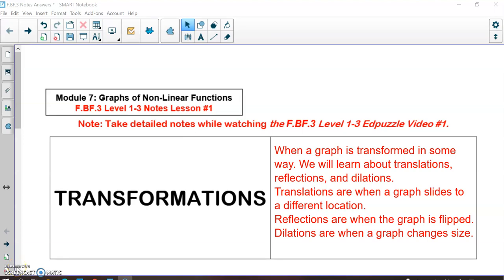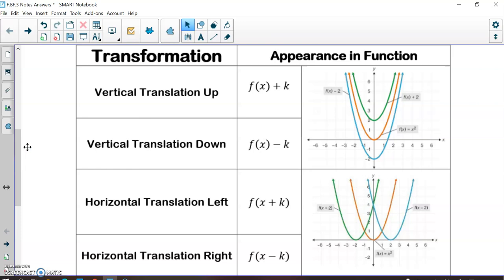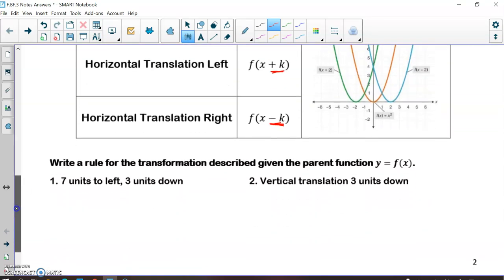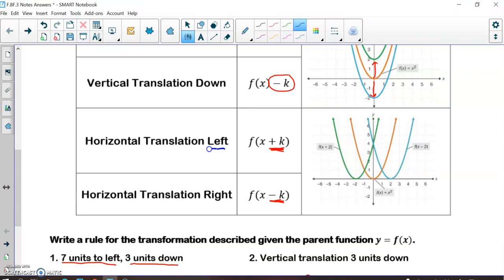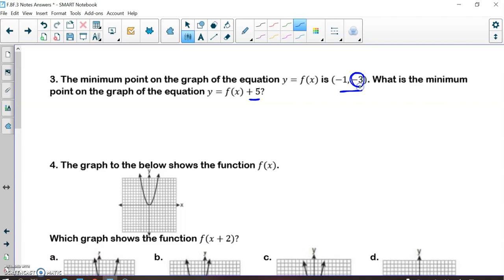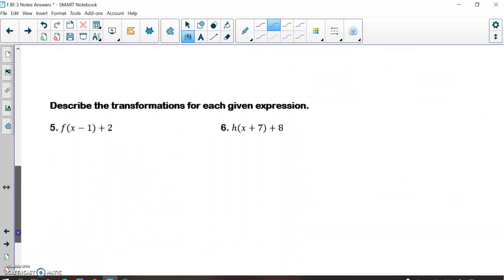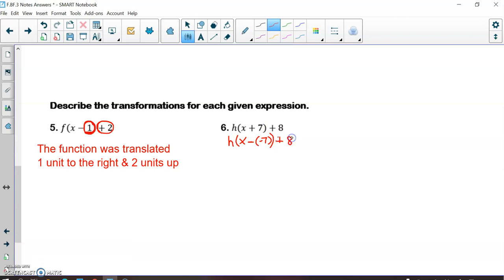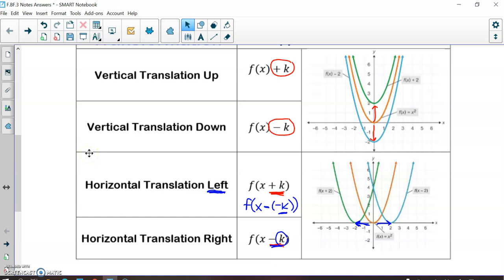F.BF.3 Levels 1-3 Lesson #1